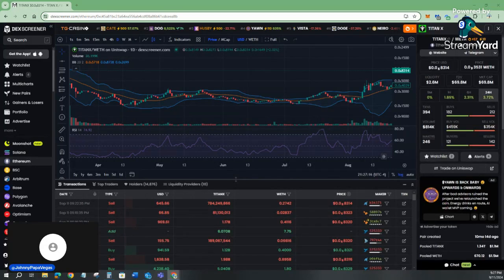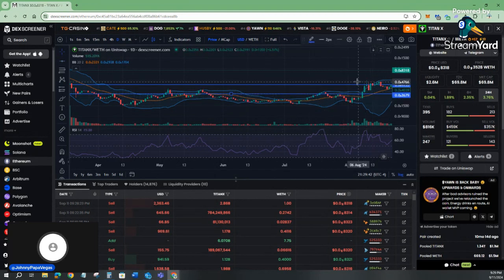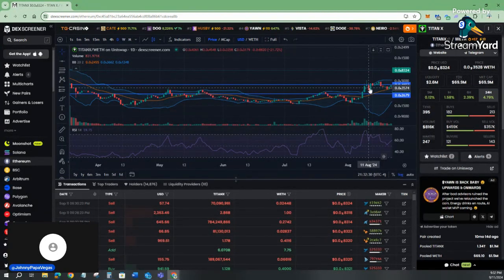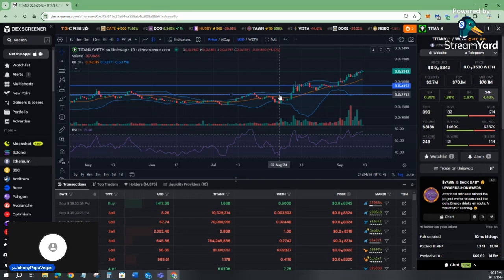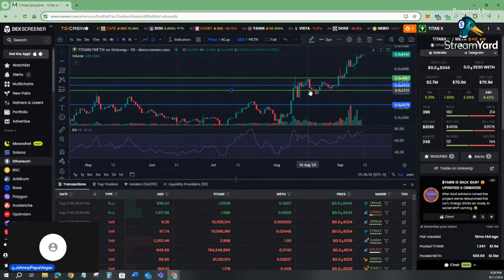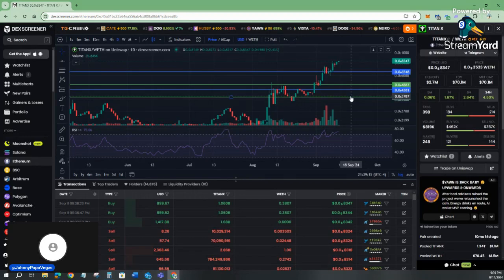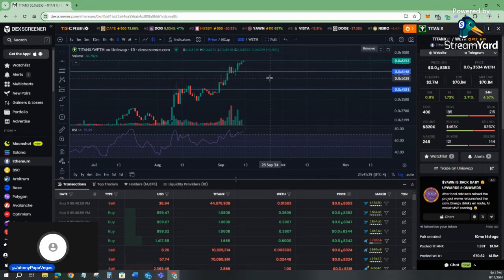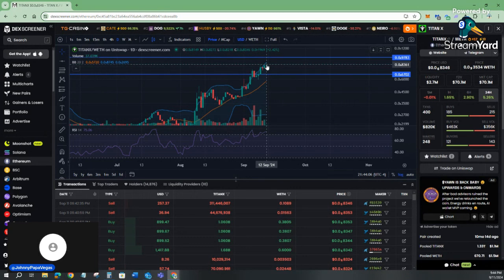TitanX Liquidity Providing - Advanced Strategies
In this video, you will learn: My very own LP ladder strategy, what to do if your token goes outside your range, and some defensive maneuvers for if and when your trading pair blasts way through your range.
  You will learn what to do, when to do it, as well as what NOT to do. Many people understand the mechanics that were taught in the first video. Very few have advanced knowledge, or active portfolio management tactics that are easily executable. After watching this video, you will.